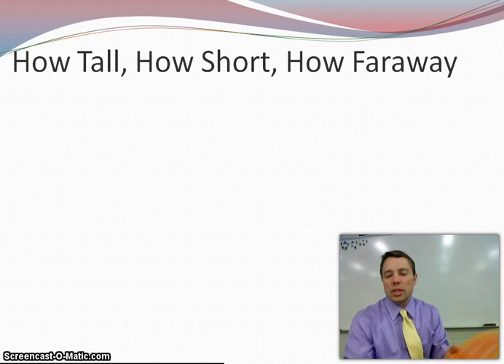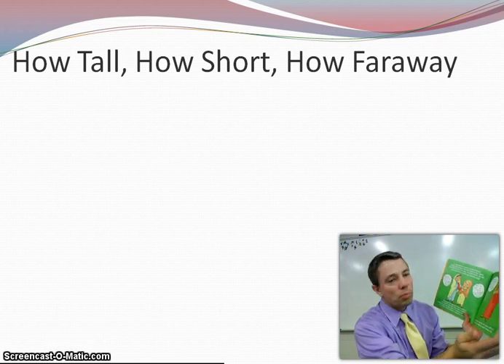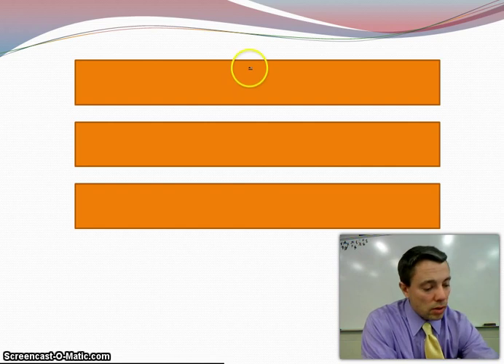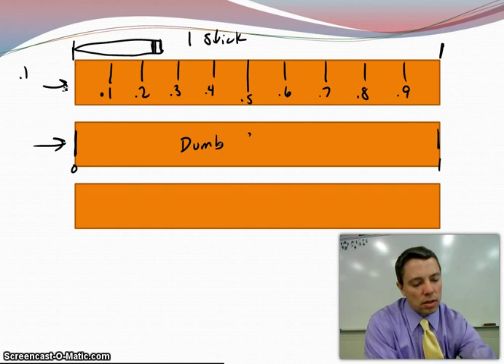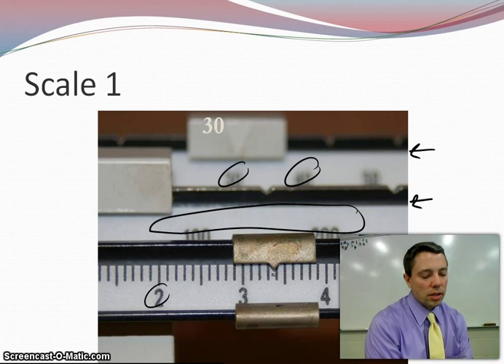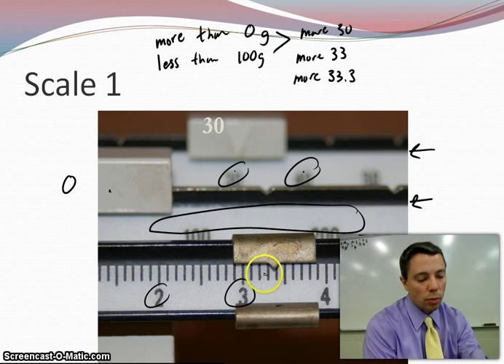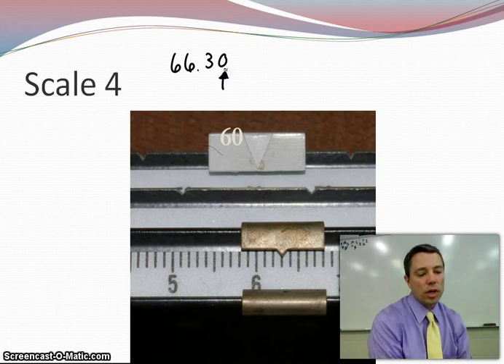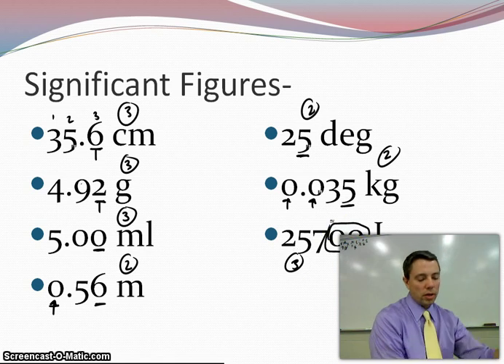Topic Set 1 Video 2.avi